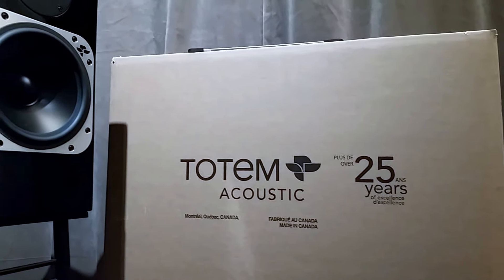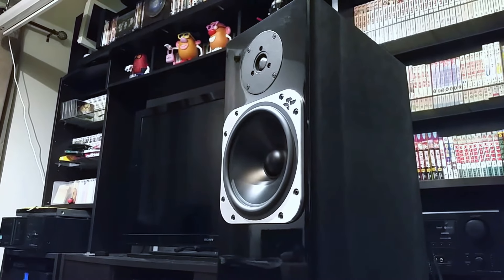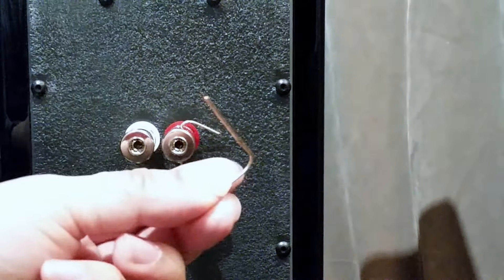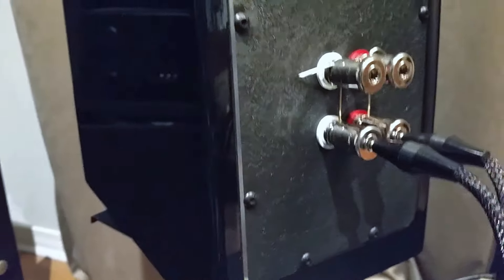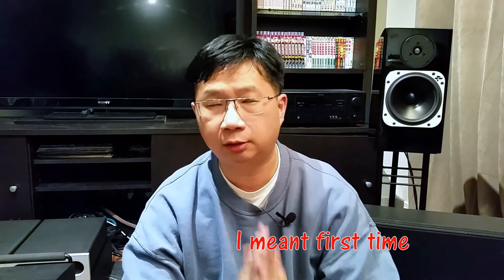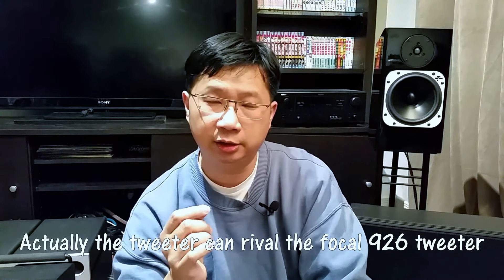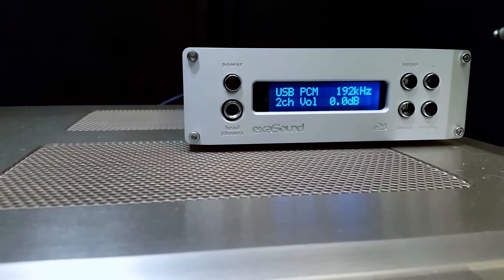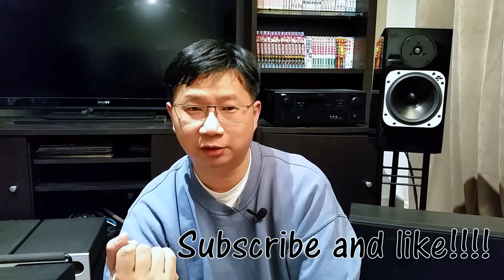Totem Element Ember speakers review. AMAZING speakers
My impression on the Totem Ember
Tested with

Exasound E28
Bel Canto Pre 2 preamp
Bel Canto Mono blocs 1000s
Transparent Super interconnects
Siltech SQ28 interconnects
Yter Speaker cables
Cheap stands
Cardas power cables to poweramp
Signal cable power cables to preamp